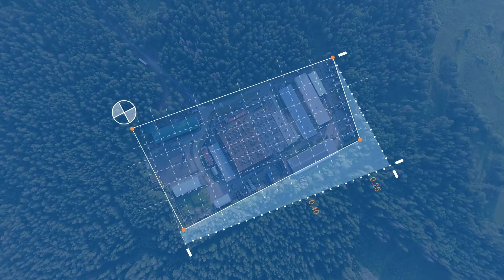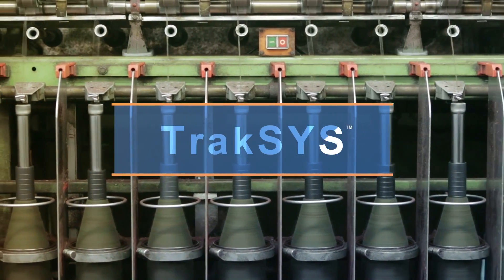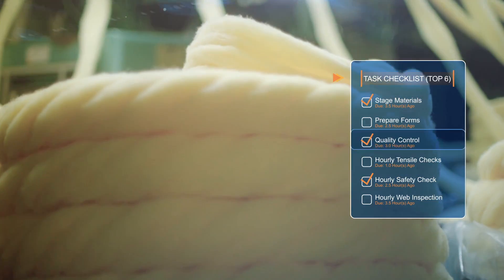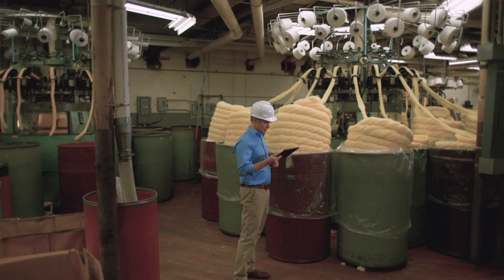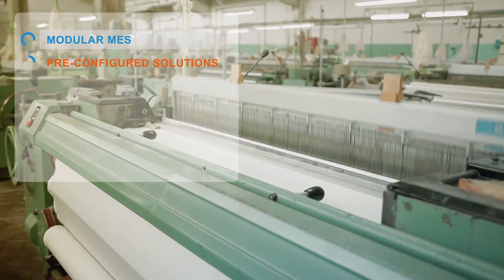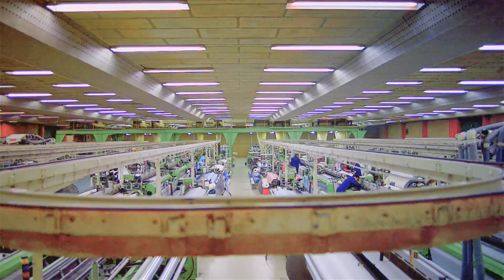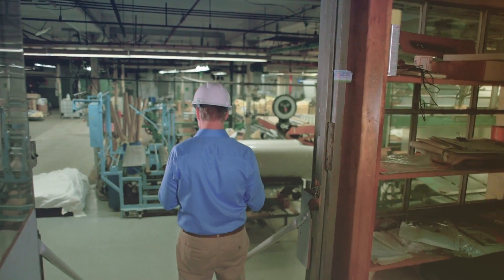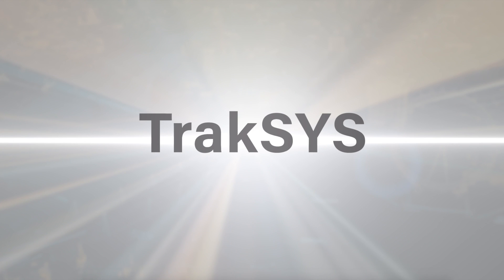Factory of the Future - Industry 4.0 - TrakSYS Manufacturing Management Software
What does the factory of the future look like it? It looks like your factory running TrakSYS™. Manage your quality with precision, SOPs, tasks, traceability, audit trail, and analysis.

The complex world of manufacturing needs smart and agile MES solutions to make it work effectively – all the time. At Parsec, we have dedicated ourselves to devising creative and innovative answers for some of the most challenging issues manufacturing has to deal with – now and in the future. These answers are derived from our deep practical experience and are based on TrakSYS, our versatile production, operations management, and MES platform.